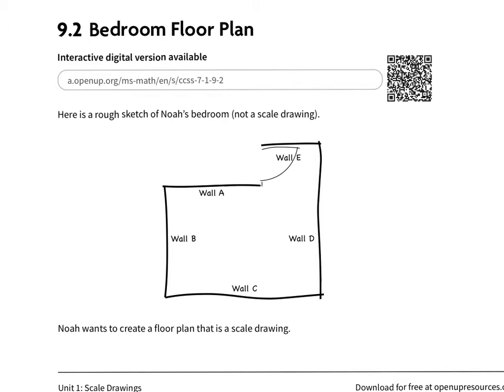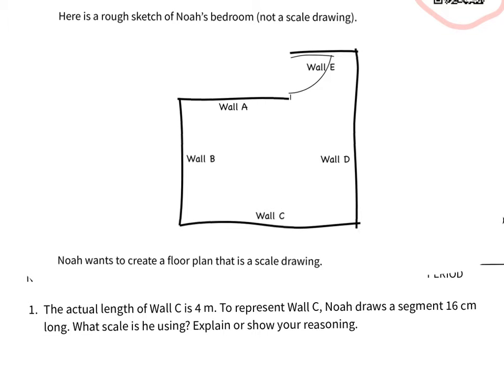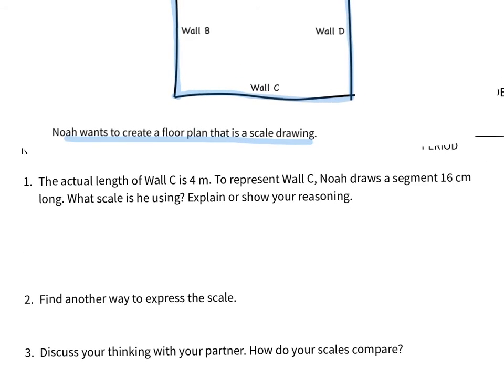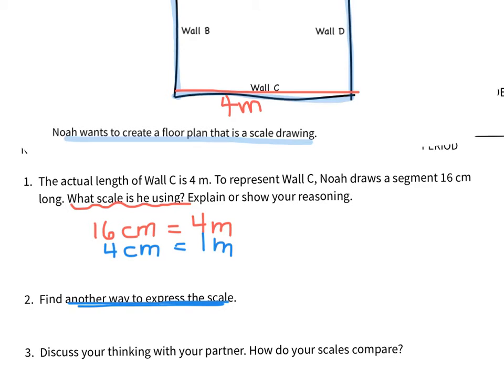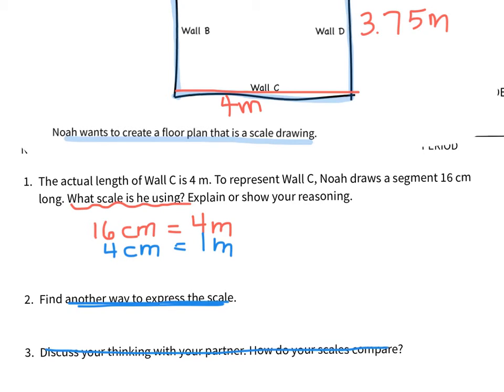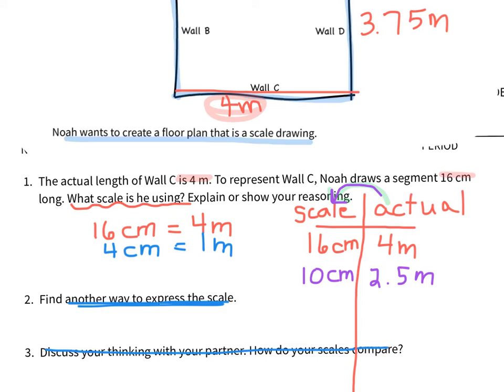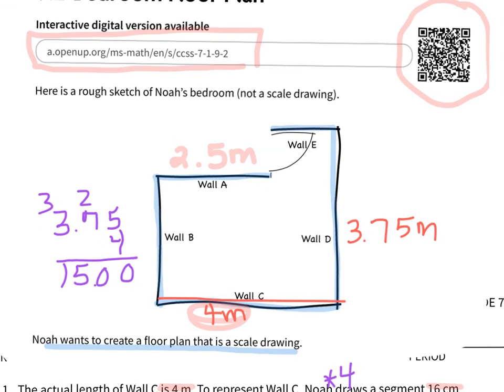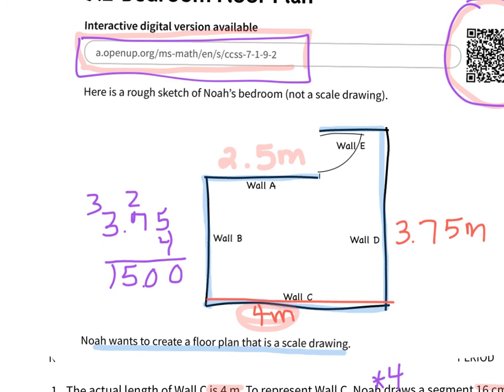grade_7.unit_1.lesson_9-student_task_statements